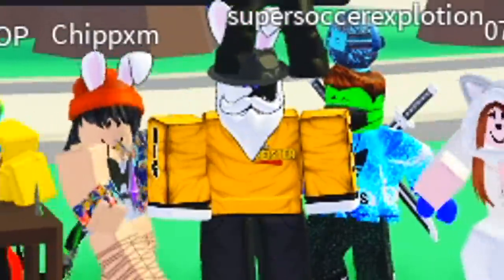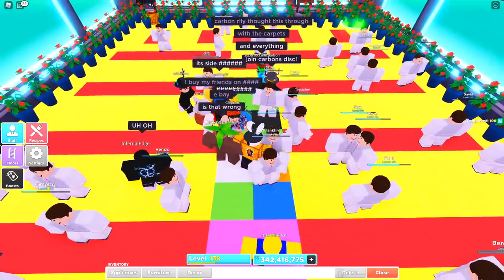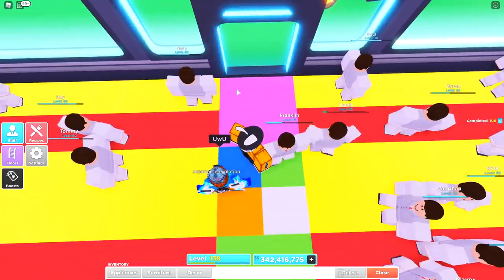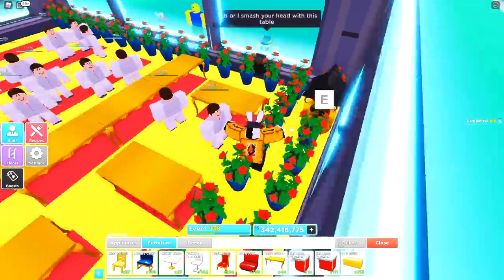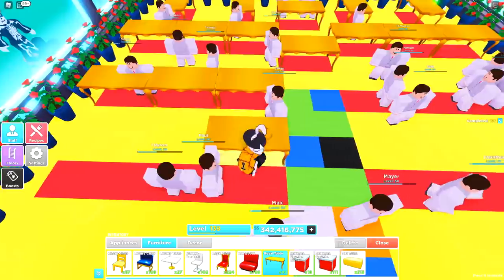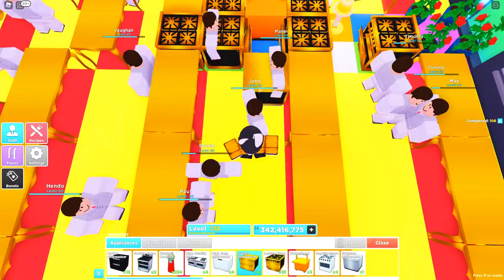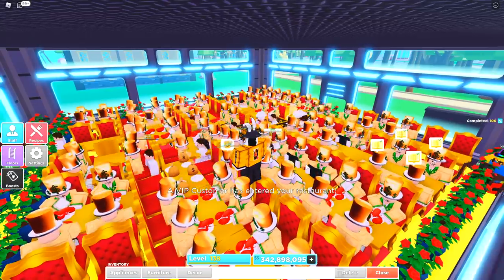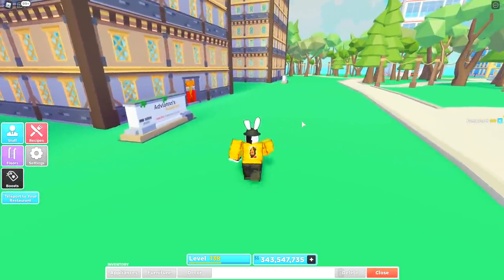*NEW* Beginner & Pro MONEY METHOD! My Restaurant Roblox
Here's a 1 FLOOR Beginner And Pro Money Method for My Restaurant Roblox!

Credits To "SideWinder" for making the layout public.